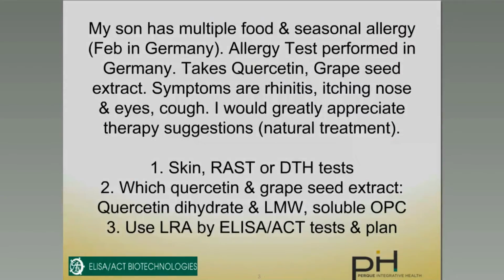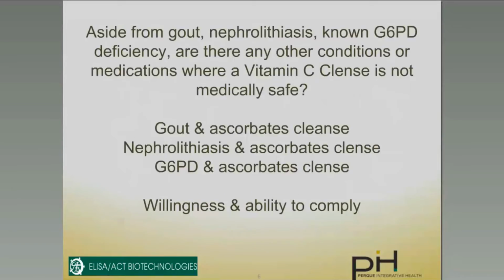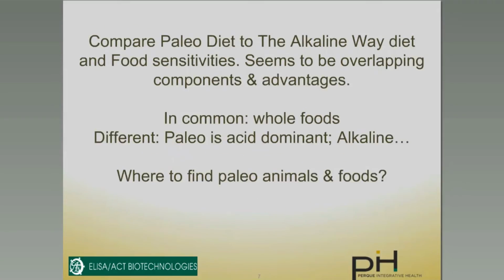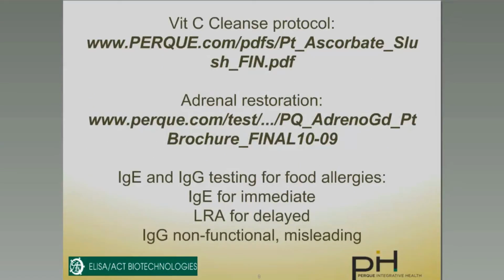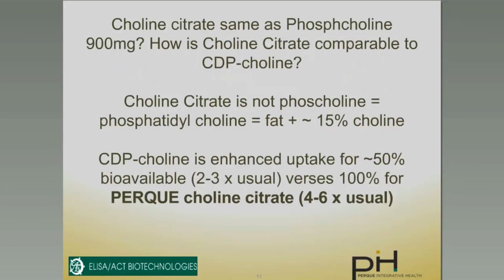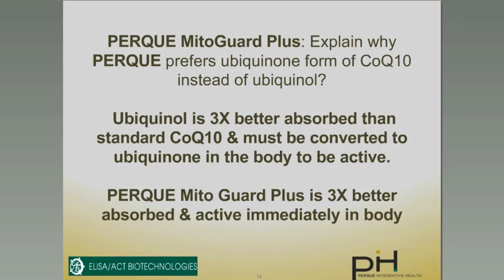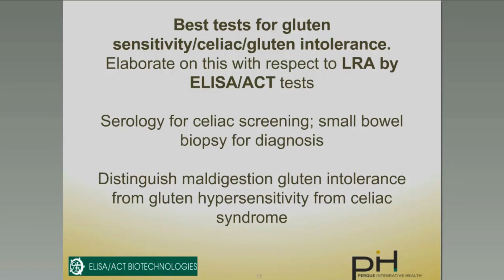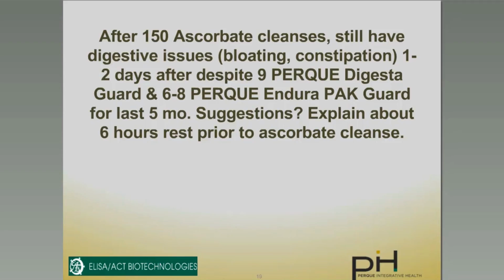Ask Dr. Jaffe March